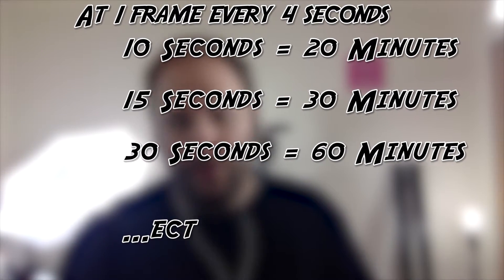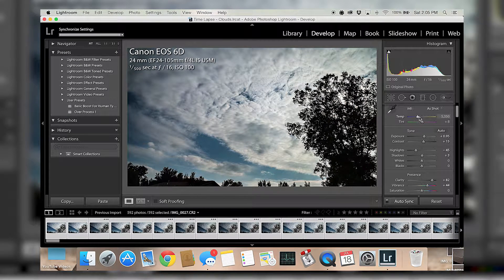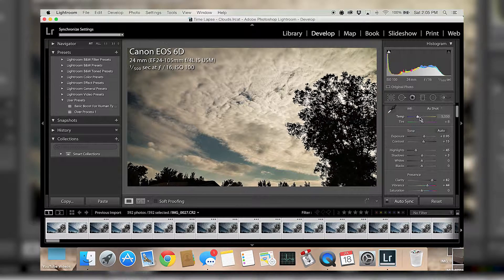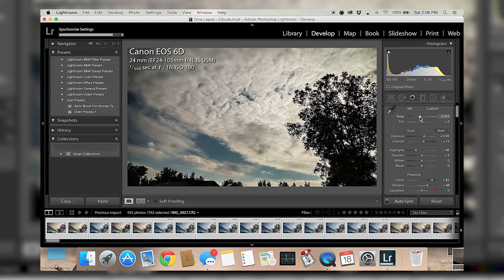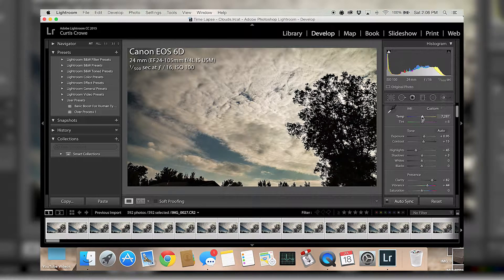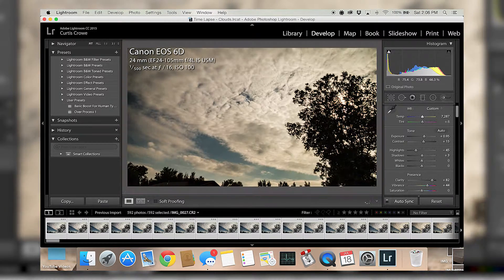How to take and compile a 4k Time Lapse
How to shoot, build and create a 4k Time Lapse! This video will teach you all what you need. Now we are using Mac, but there is other software out there for windows and or lightroom that will easily let you build your own time lapses

Connect on the Media?
Facebook.com/CroweStudio
Skype: CurtisCroweThePhotoPro

4k Video, how to build a 4k Timelapse, How to create a 4k Time, How to make a 4k Time Lapse Without Lightroom, How to make a 4k Time Lapse on a Mac.